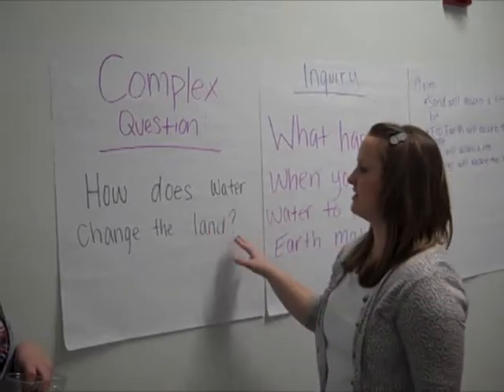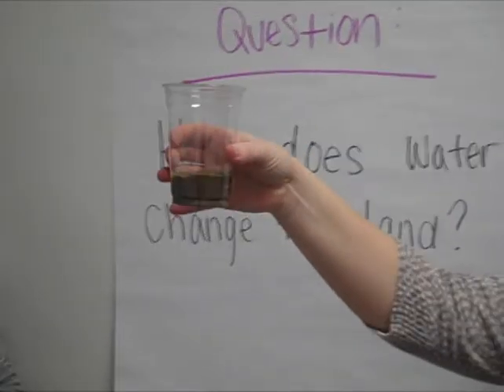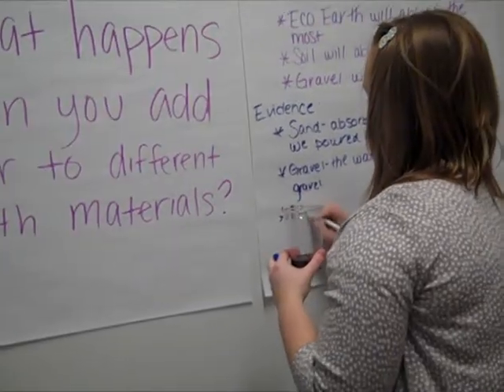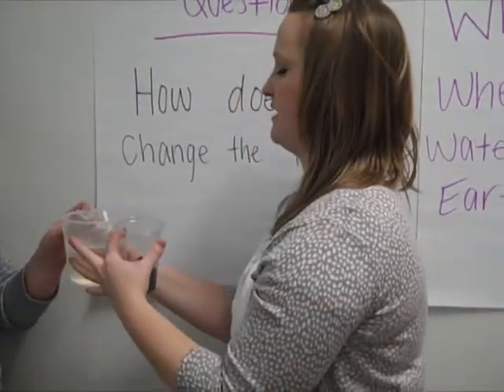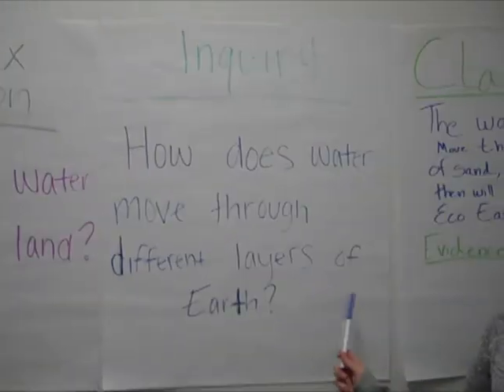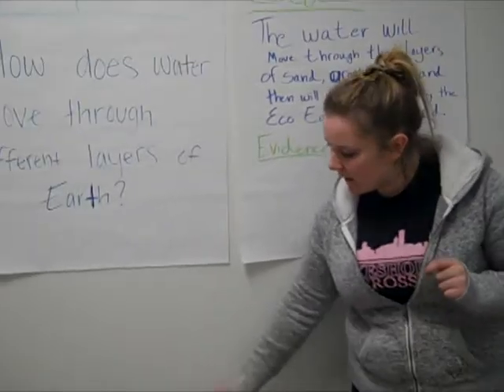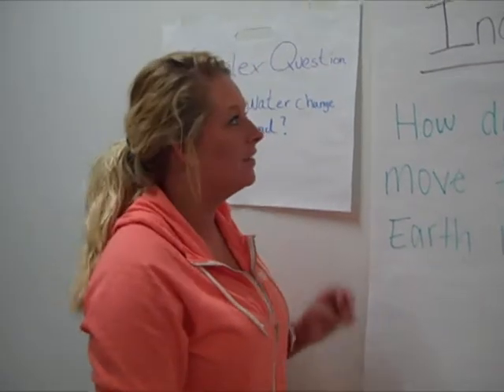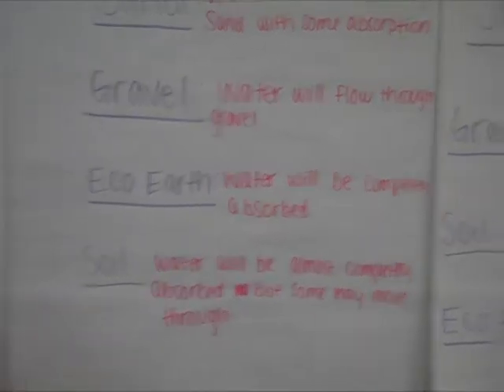How Water Changes the Land